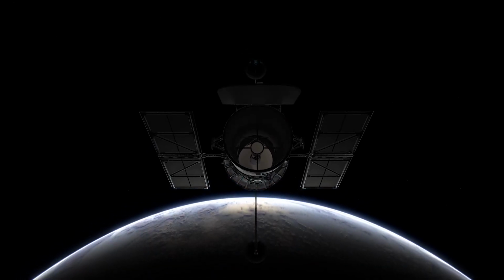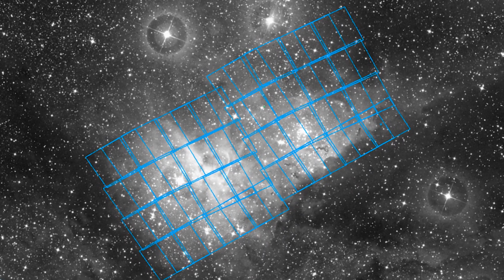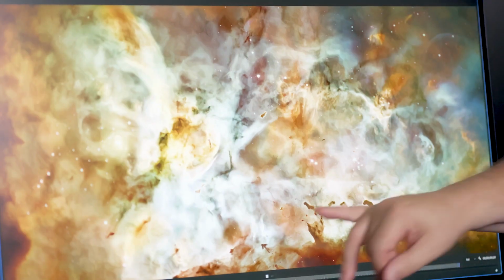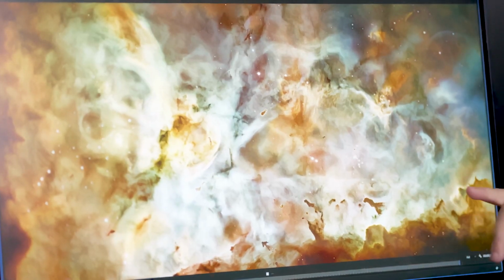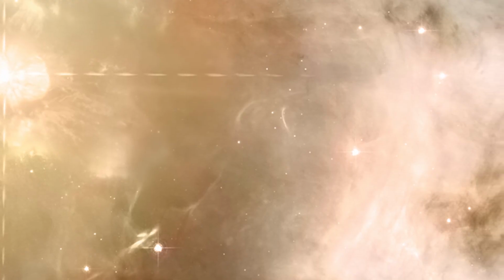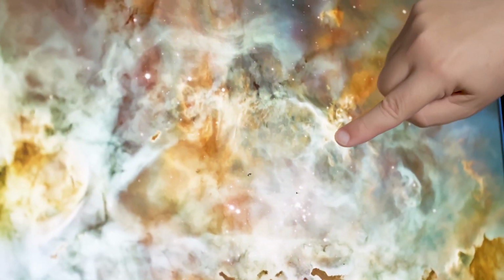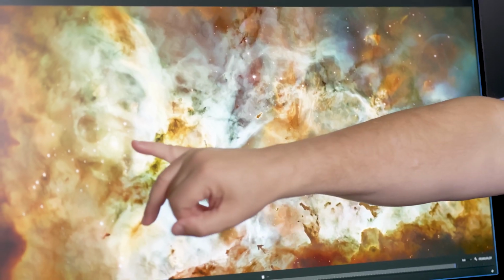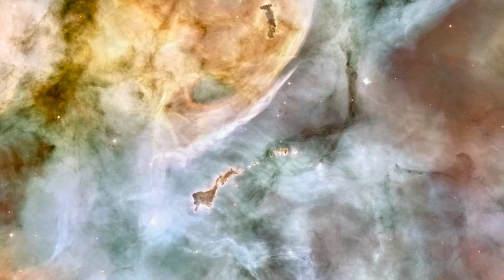Unveiling the Mysteries of the Cosmos: Carina Nebula with Hubble 🌌✨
Join us on a captivating celestial journey as we explore the enchanting Carina Nebula through the lens of the Hubble Space Telescope. Over the past three decades, Hubble has graced us with over 1.5 million breathtaking observations, and the Carina Nebula is a shining gem in this cosmic treasure trove.

Prepare to be awe-inspired as we unveil the intricate artistry of star birth within this magnificent nebula. Hubble's unrivaled view reveals the nebula's landscape in unprecedented detail. You'll witness a fantasy-like realm, meticulously shaped by the tumultuous forces of outflowing winds and the scorching embrace of ultraviolet radiation from colossal stars that call this inferno home.

But the story doesn't end there. These massive stars are also sculptors, tearing through the surrounding material—the remnants of the colossal cloud that gave birth to them. As you journey through this cosmic masterpiece, Dr. Ken Carpenter will be your guide, unraveling the compelling science behind this iconic Hubble image.

Are you ready to embark on a celestial adventure and witness the birth of stars in the heart of the Carina Nebula? 🚀🌠